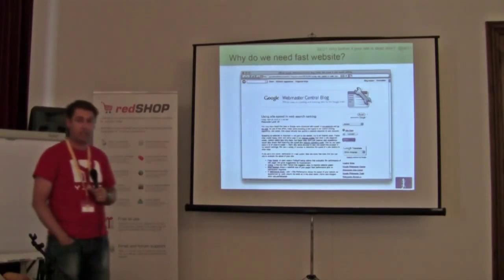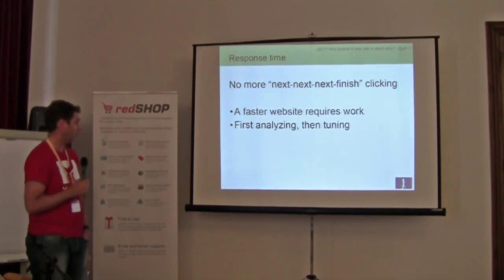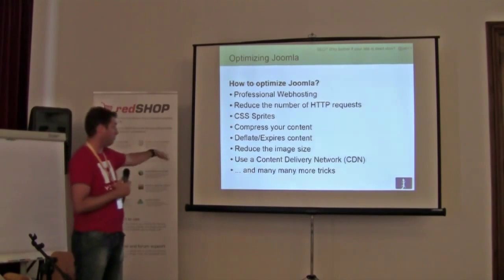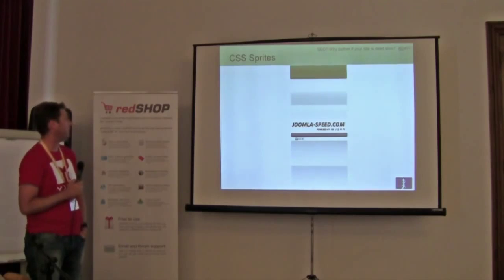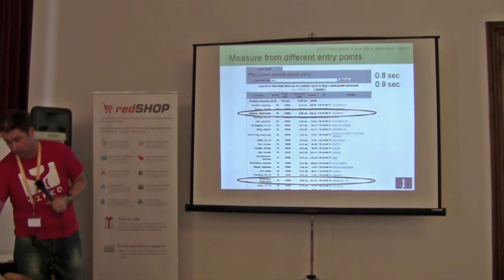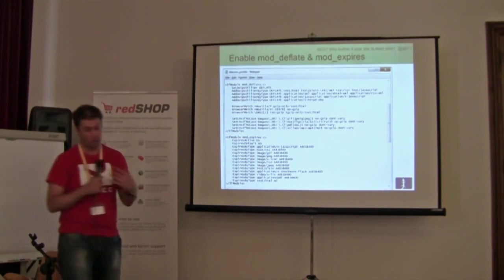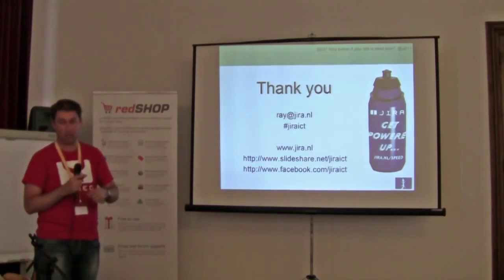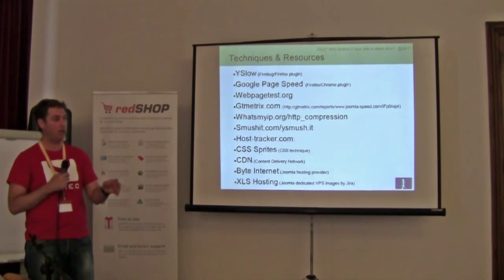SEO Why bother if your site is dead slow?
by Ray Bogman